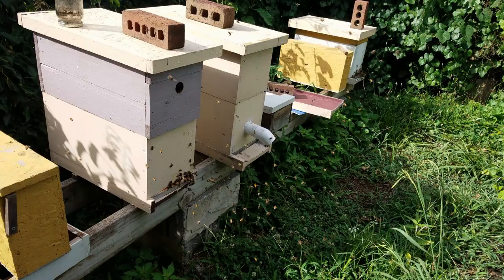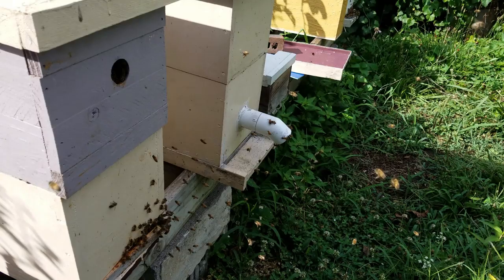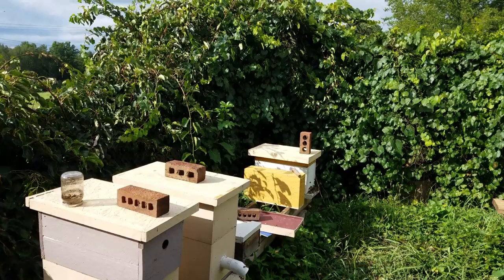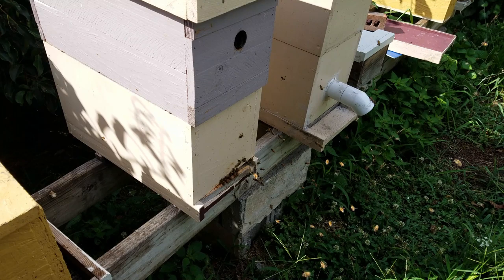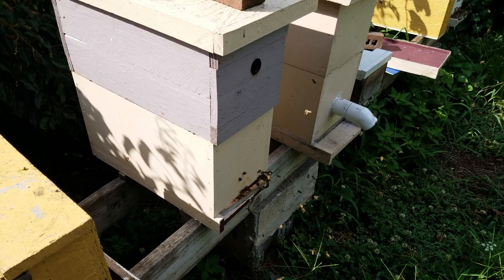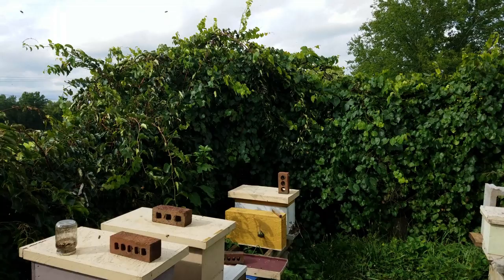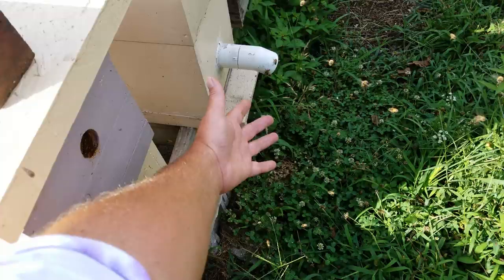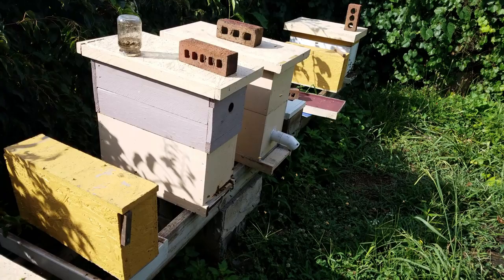How to Tell the Difference Between Orientation Flights VS Robbing!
we are looking at the differences between Orientation Flights VS Robbing.